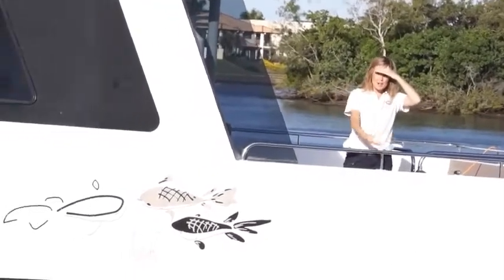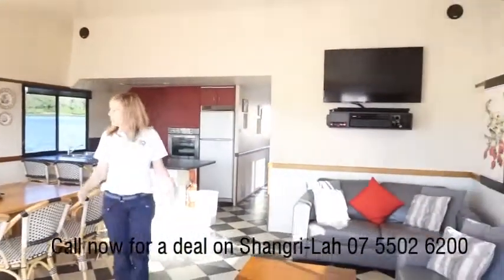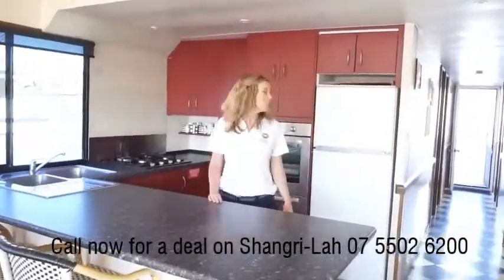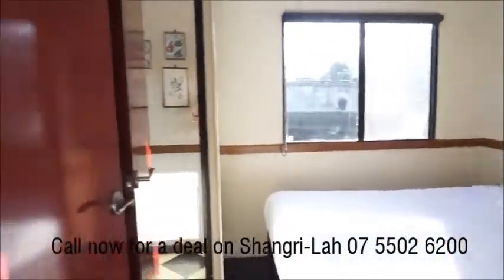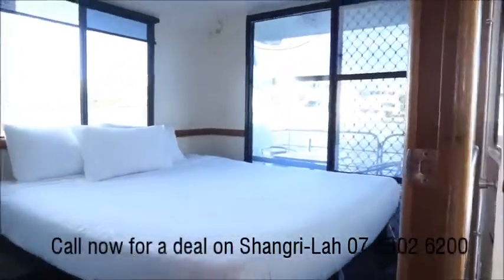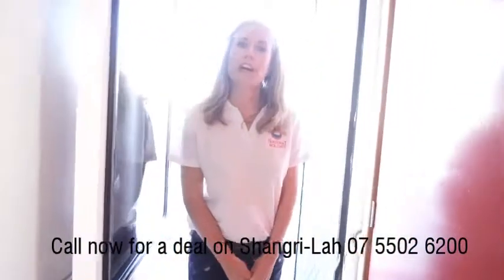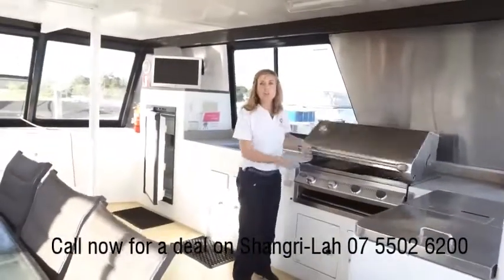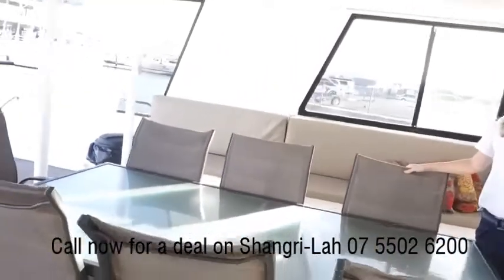Show You Shangri Lah Houseboat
A walk through Shangri-Lah, a roomy, modern and stylish part of the Coomera Houseboats fleet.